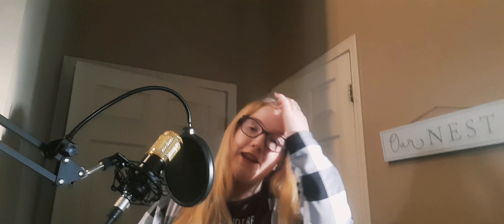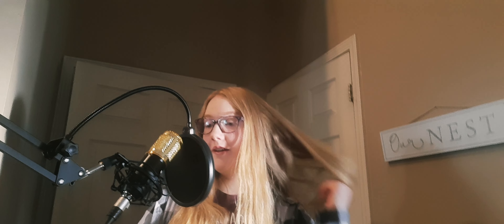AT Calvary violin cover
here are the links for my new mic equipment